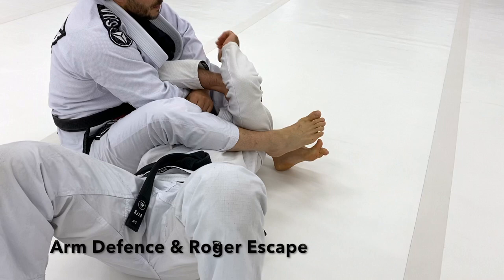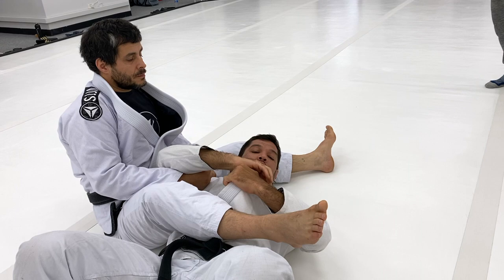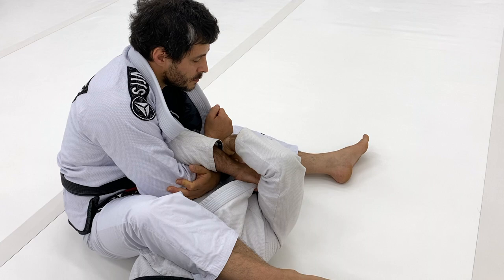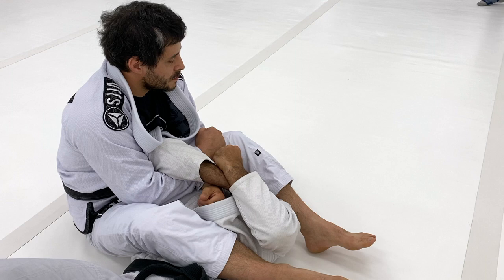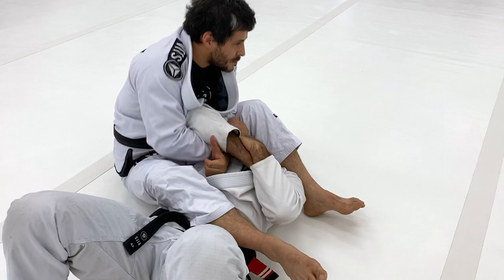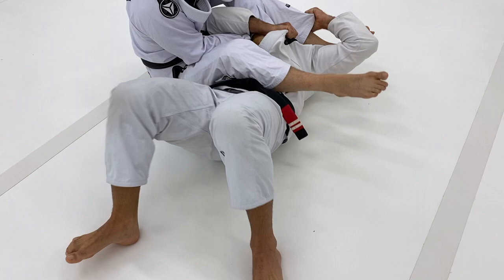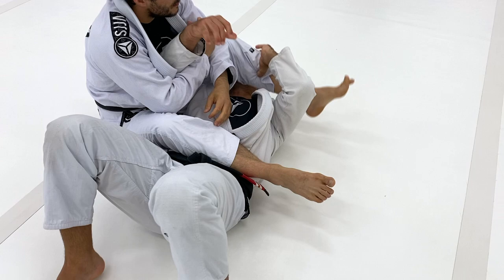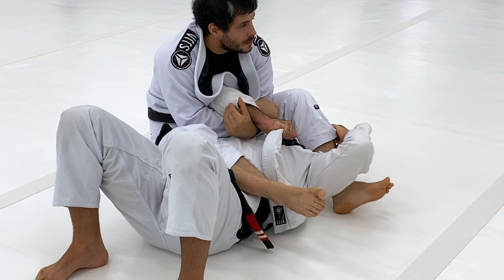Roger Gracie Armbar Defence | Charles Negromonte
Blue Mountains Seminar - Arm Defence. Learn the how to defend from one of the most popular submissions in Jiu Jitsu, the armbar. This technique requires strong clinch of the arm before escaping by pushing your opponents knee underneath your body.